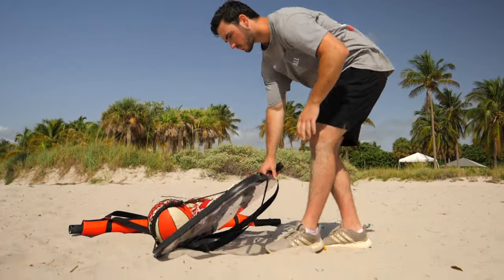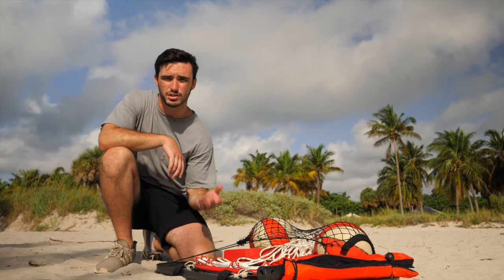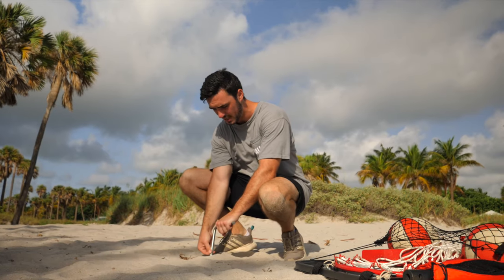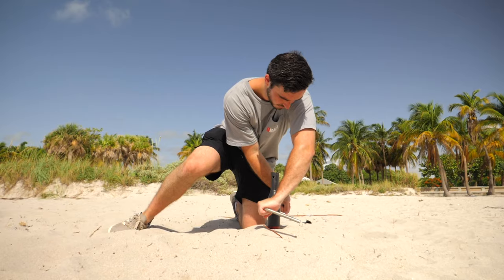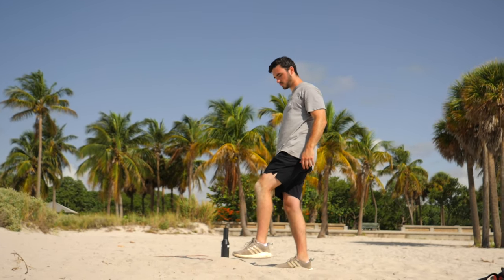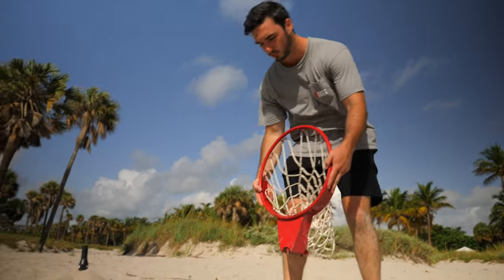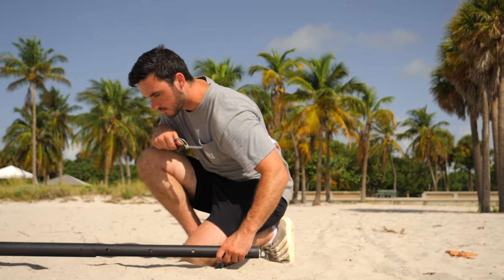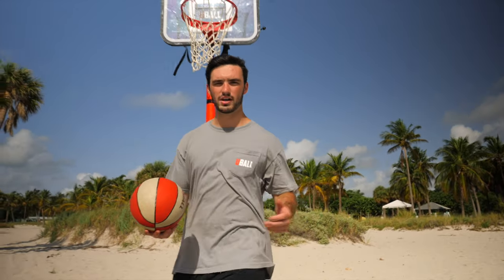UBALL Setup Instructions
UBALL setup is recommended to be a 2 person job, but can also be done by 1.